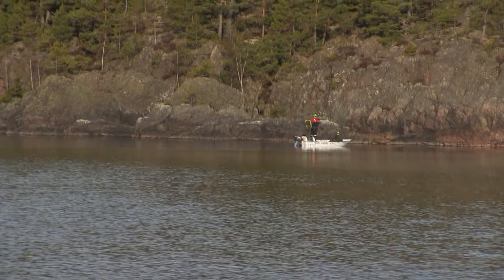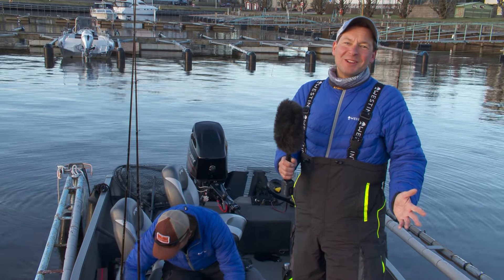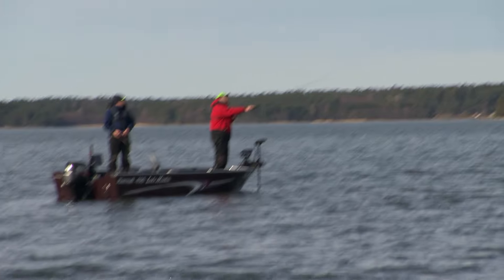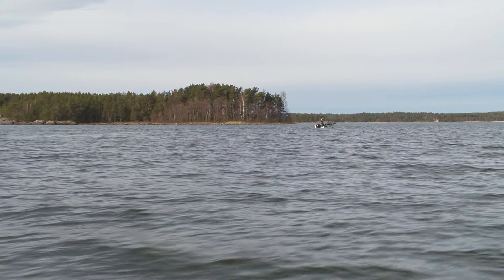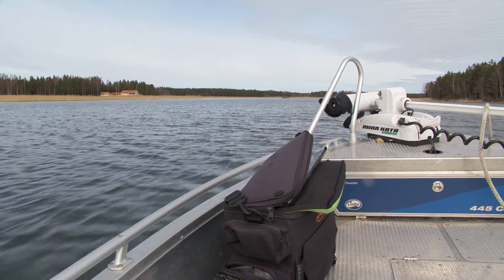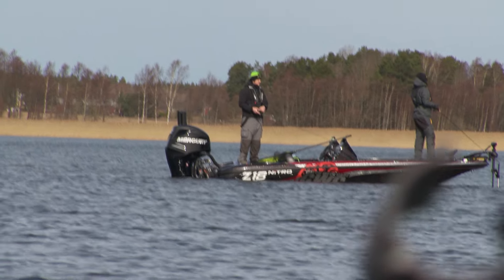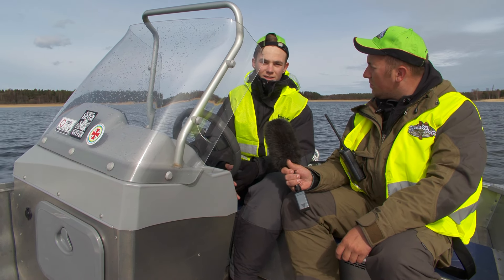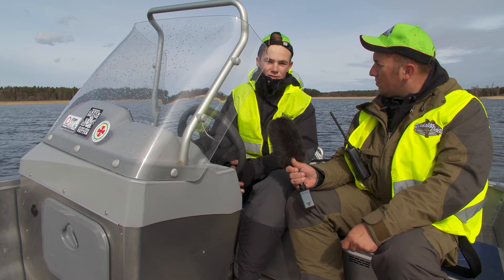🎣 HOW TO FISH PIKE AT LAKE VÄNERN 🎥 | PredatorTour Sweden 2017 | European pike fishing competition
In this video the fishing pro's explain how to fish lake Vanern in Sweden. Predatortour Sweden will be held on this lake.  Lake Vanern is on of the biggest lakes in Europe. So how the fishing pro's deal with it. How to fish lake Vanern? Here they tell you!

In our fishing competition we fish on predator fish. (Pikes - Zanders -  Perches) The European Predatortour will be held in the Netherlands: Hollandsdiep, Haringvliet & Amer. In Sweden we fish at lake Vanern. The winner can earn the titel of: European Predator Fish Champion. Competition days: Sweden: April 25, 26 & 27 / The Netherlands: May 30 & 31 and June 1 in 2019.

Our slogan: "Be the best, catch the biggest!"

If you are interested in how to fish tournaments, this is your channel! Catch & release only!!